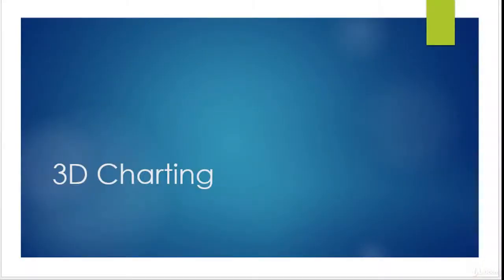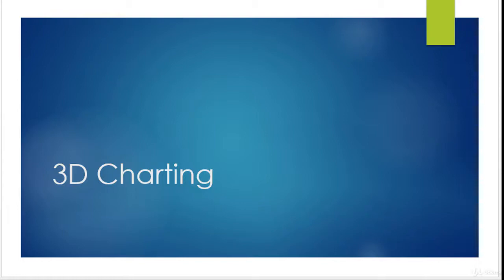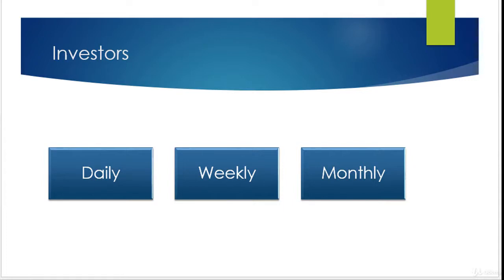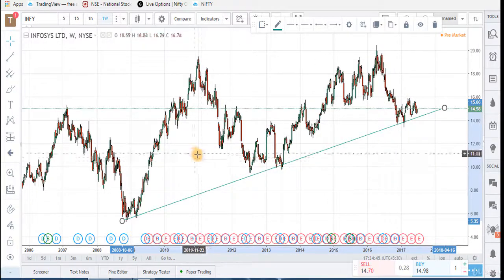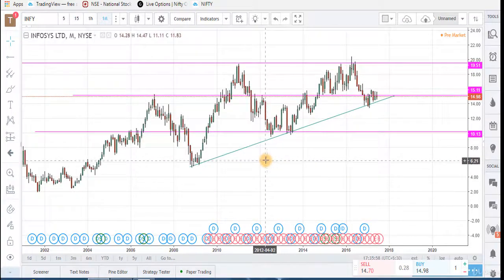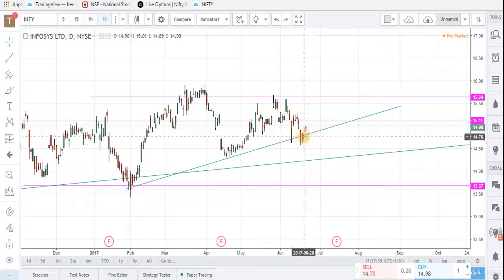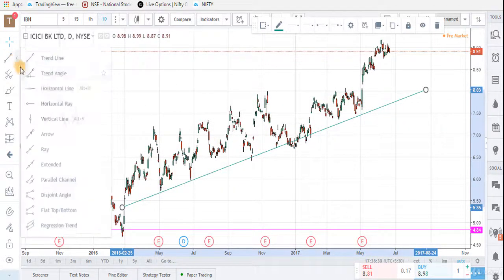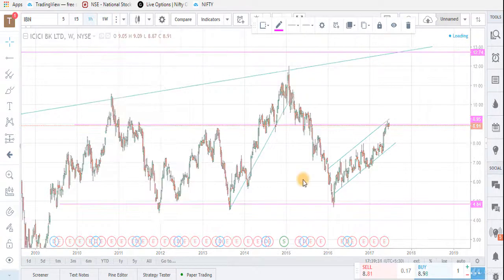3D Charting Multiple time frames| technical analysis course | technical analysis basics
In order to consistently make money in the markets, traders need to learn how to identify an underlying trend and trade around it accordingly. Common clichés include: "trade with the trend," "don't fight the tape," and "the trend is your friend." But how long does a trend last? When should you get in or out of a trade? What exactly does it mean to be a short-term trader? Here we dig deeper into trading time frames.